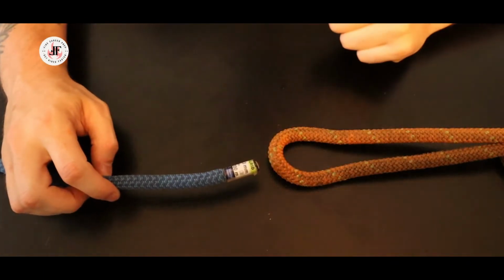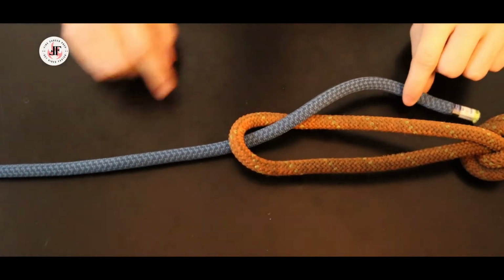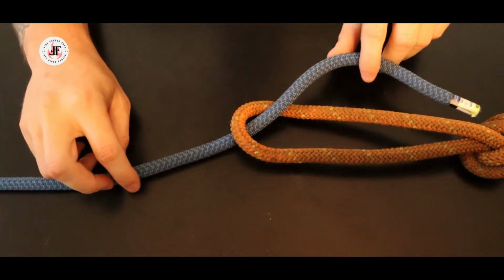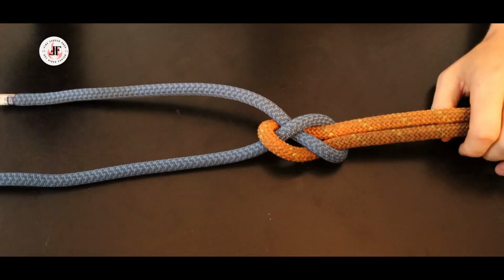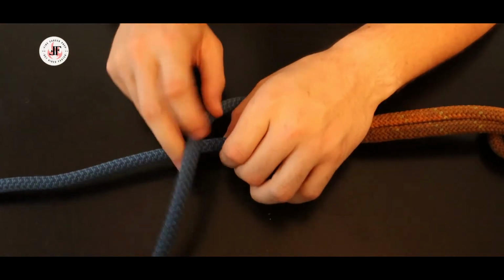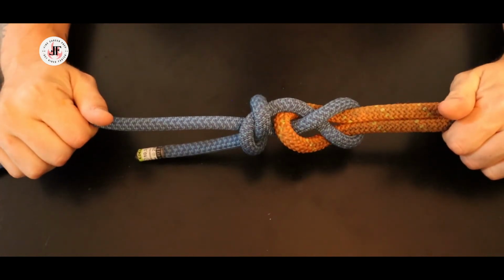(THE BECKET / SHEET BEND) How to Connect Two Ropes together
This short but informational video will show you how to connect two ropes or equal or unequal diameter together using the Becket bend.

Rope Skills are a fundamental skill for Firefighters worldwide. Our Firefighter NFPA 1001 skills videos seek to bridge the gap between your decision to increase your knowledge of the fire service and your eventual employment within the fire service.